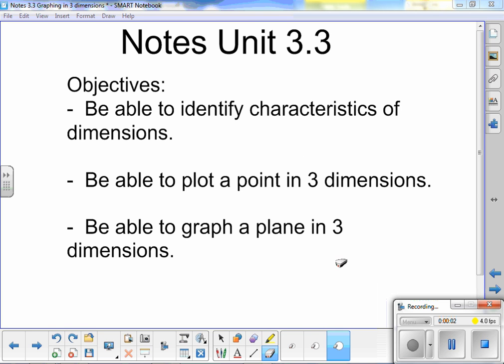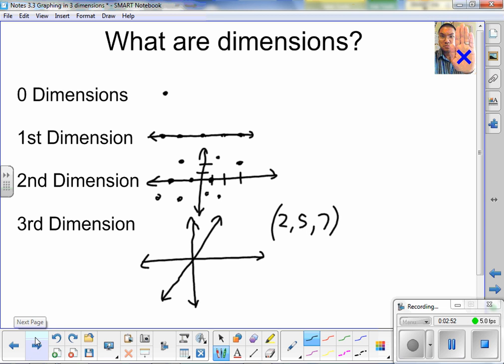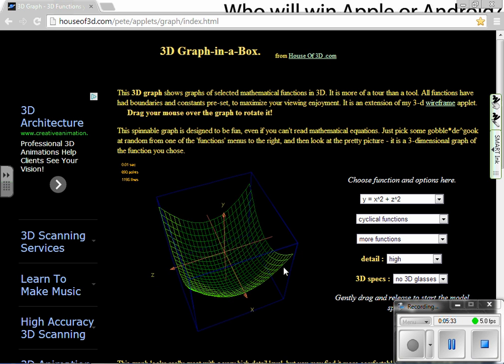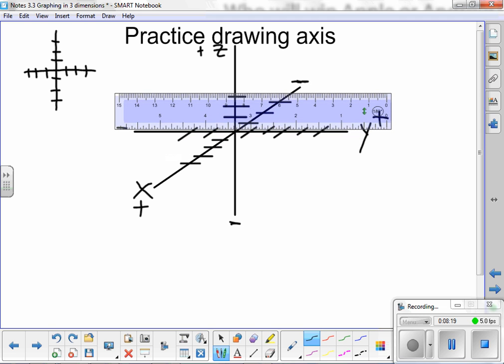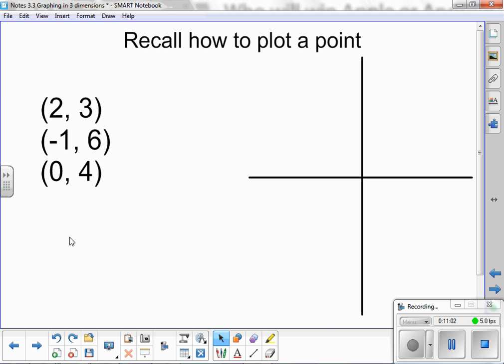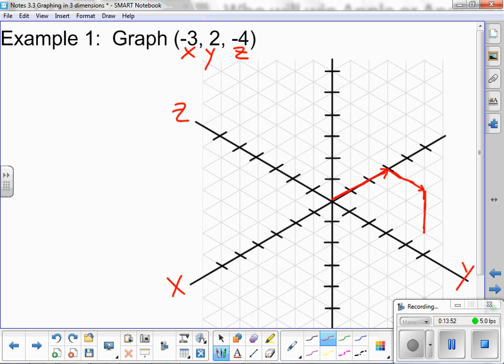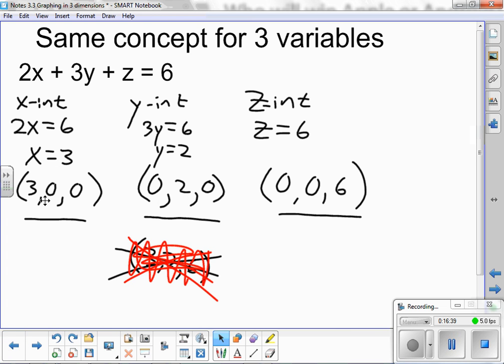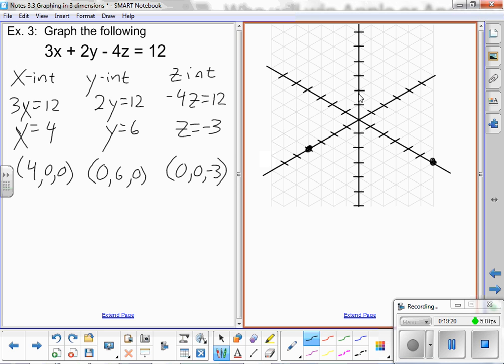2013-2014 Honors Algebra 2 Notes 3.3 Graphing in 3 Dimensions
Plotting points and graphing planes in a 3 dimensional graph.